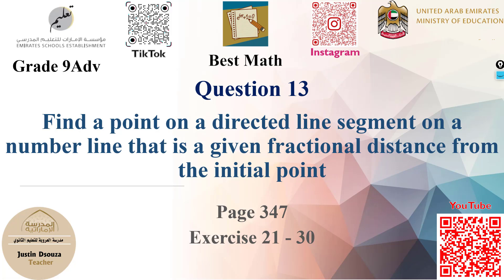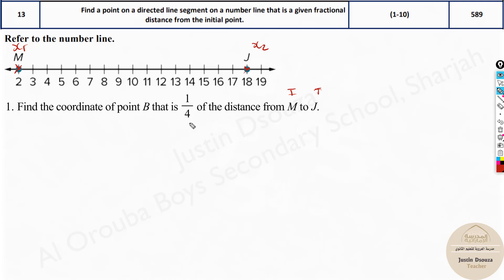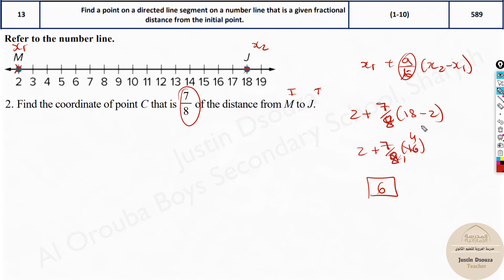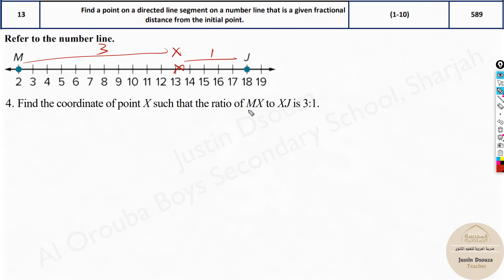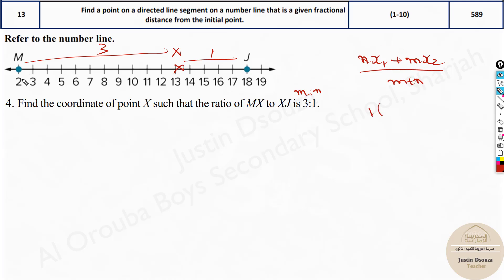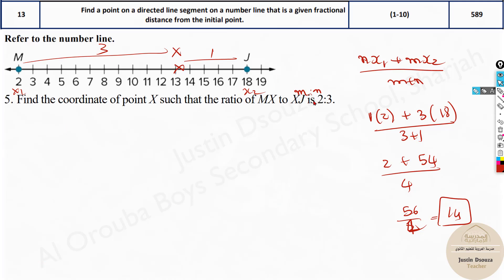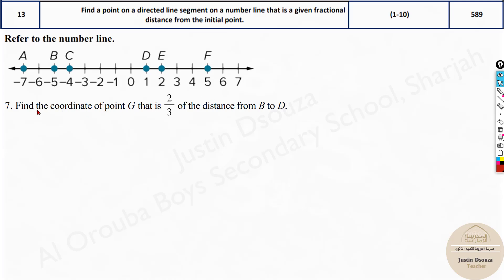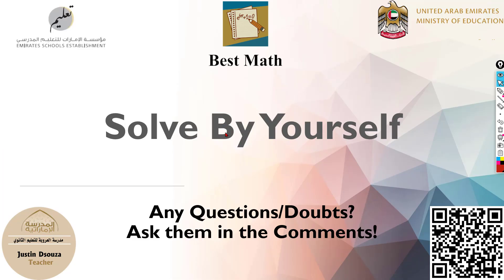Finding points on a directed line segment | Q13 P1 | 9A | EoT2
G9A Question 13 Find a point on a directed line segment on a number line that is a given fractional distance from the initial point